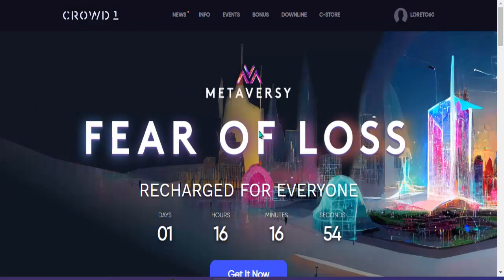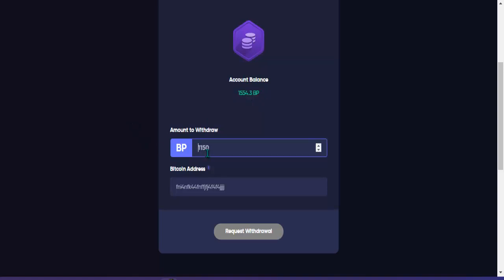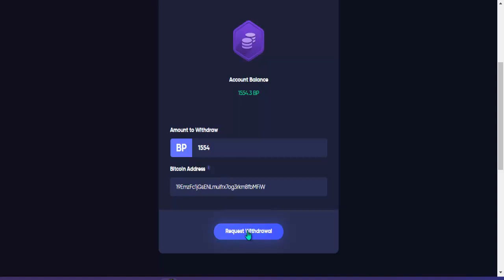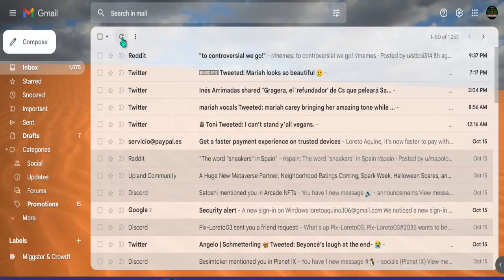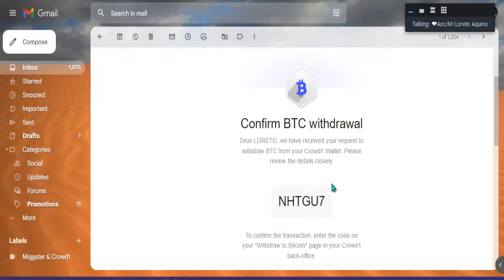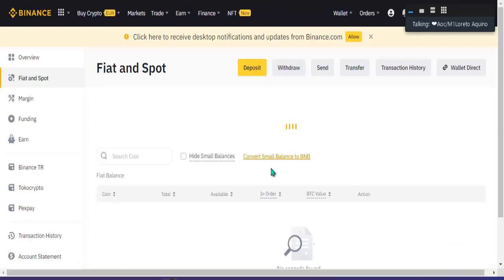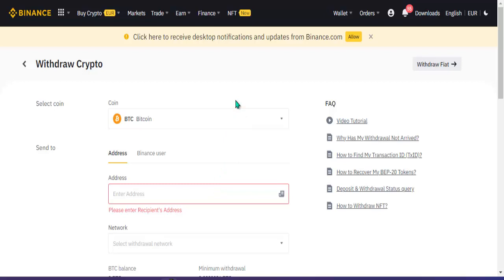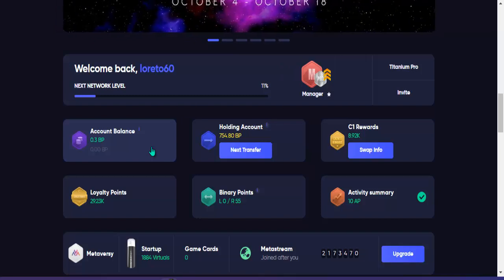Paano Mag withdraw ng Income sa CROWD1 Using Bitcoin Hatid ni Coach Manager 1Star Sir Loreto Aquino